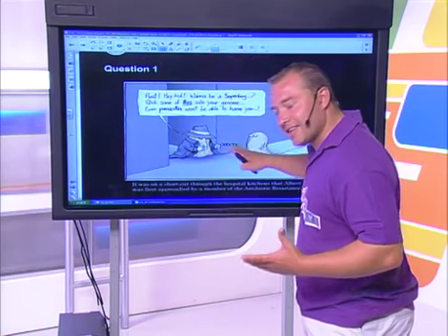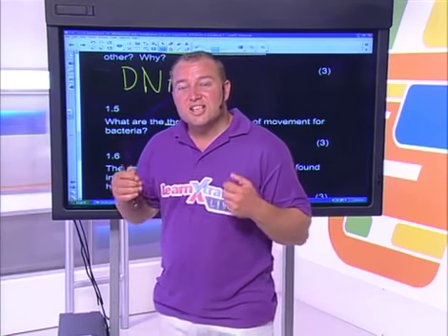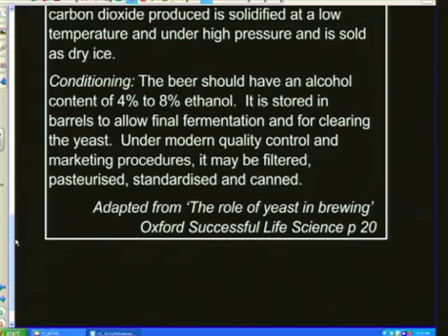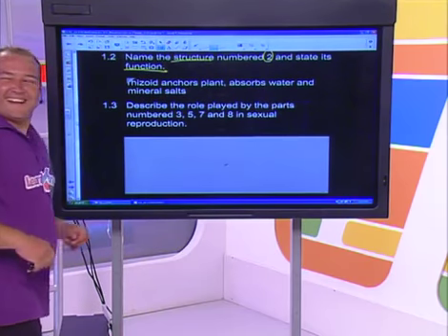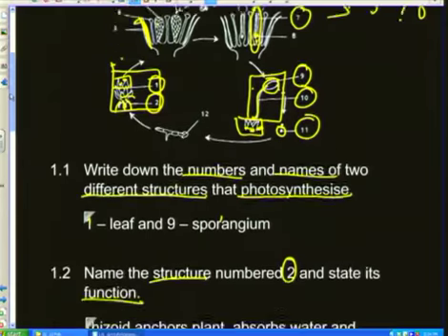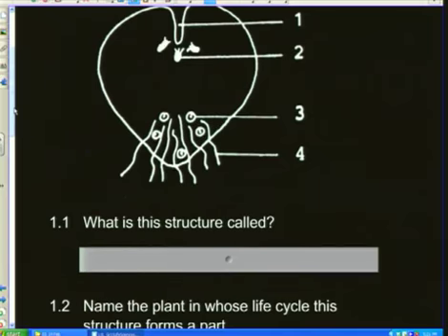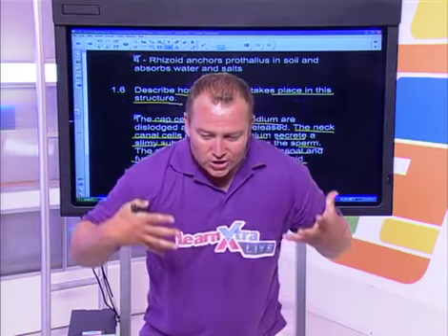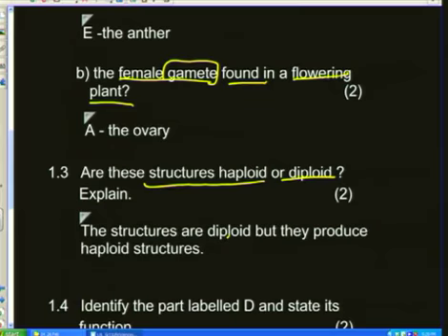Revision: Biodiversity of Microorganisms & Plants